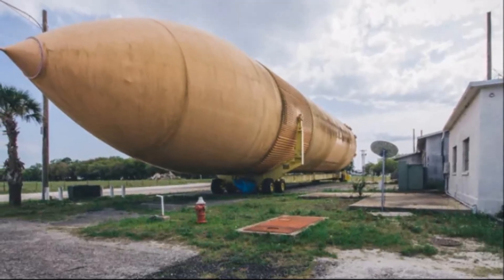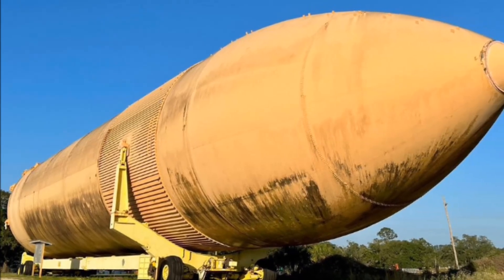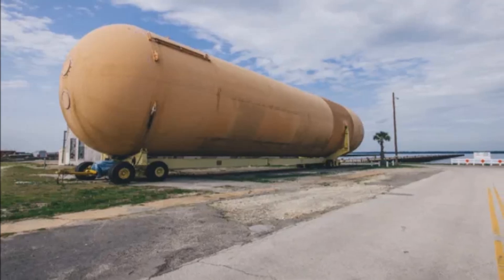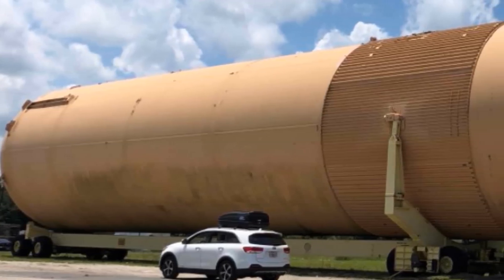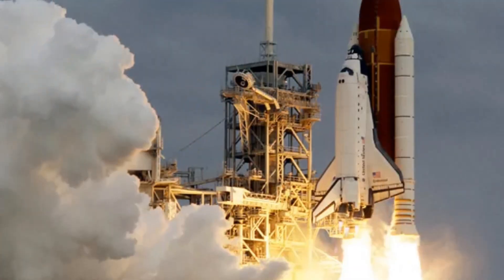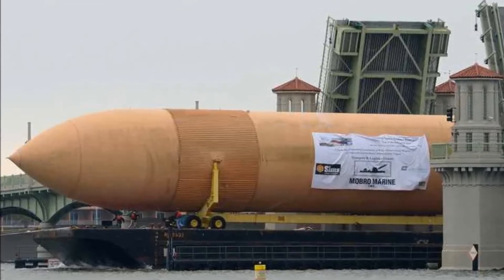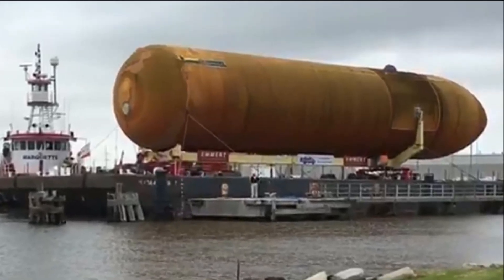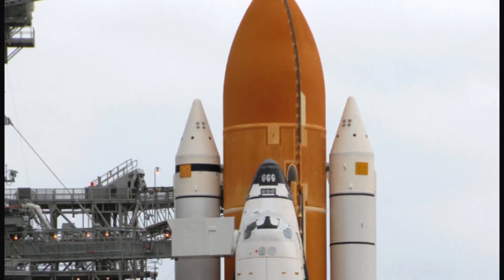How did a huge space shuttle fuel tank end up on the corner of the road.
Take a minute of your time to discover something new.